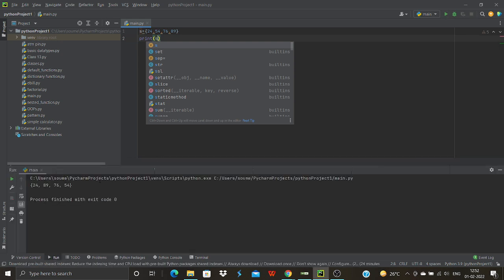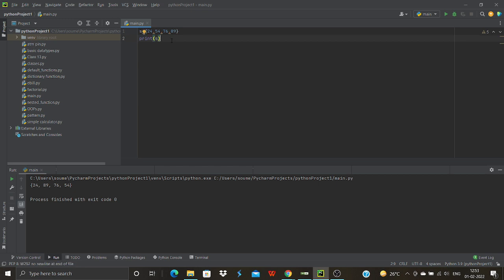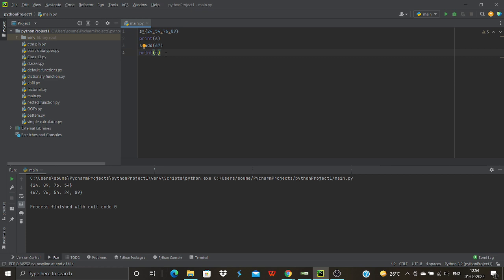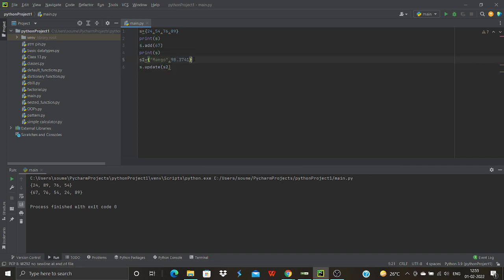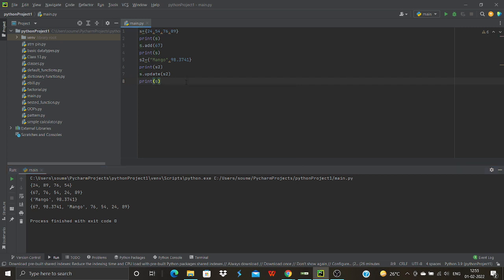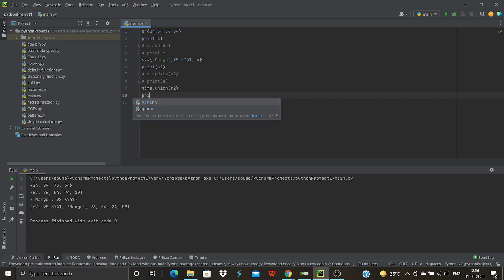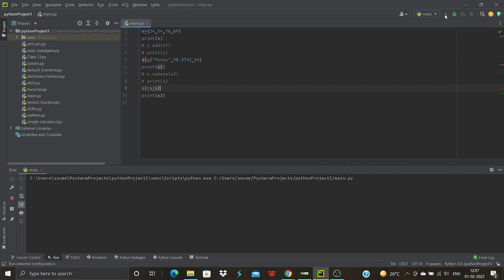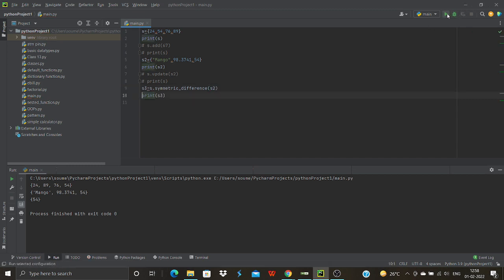Python Tutorial for Beginners | Sets | IEMLabs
Sets
Sets are a collection of datatypes that are both homogeneous and heterogeneous. IEMLabs presents this video in which the viewer will learn about the use of sets in the Python platform.
The viewer will learn about the many techniques of working sets and how they differ depending on the data elements. By examining the process under different instructions raised on the Python
platform, the observer may readily discern the process.